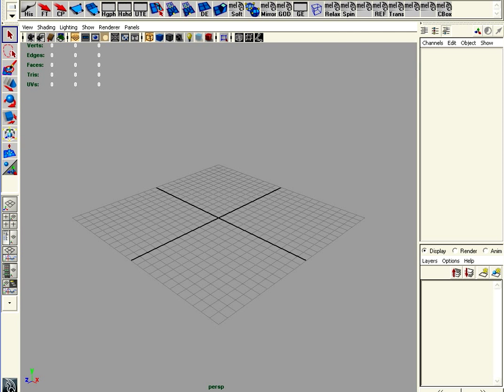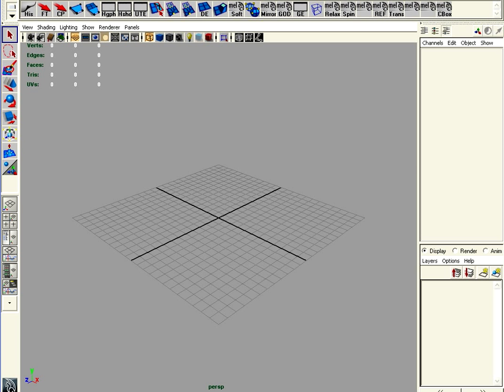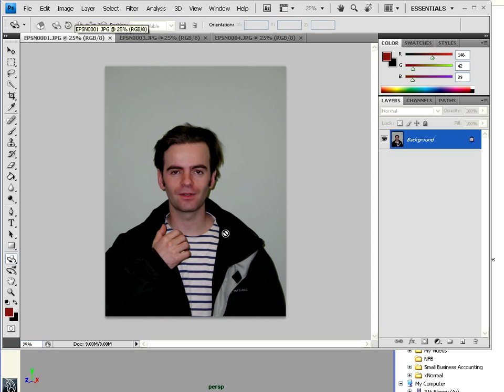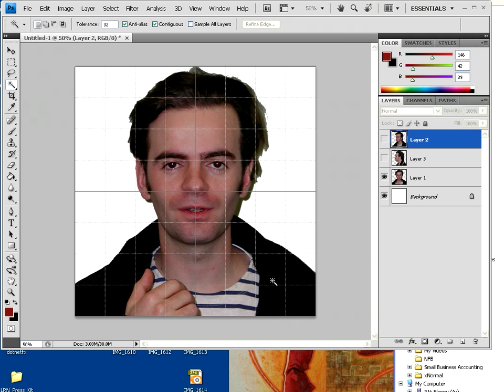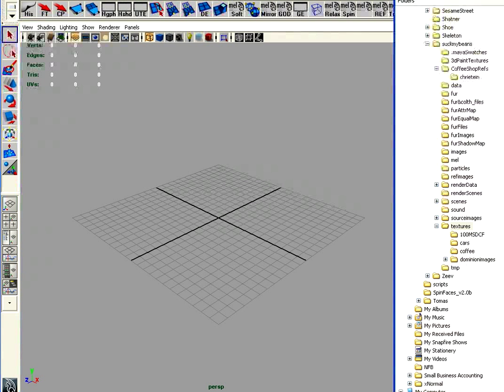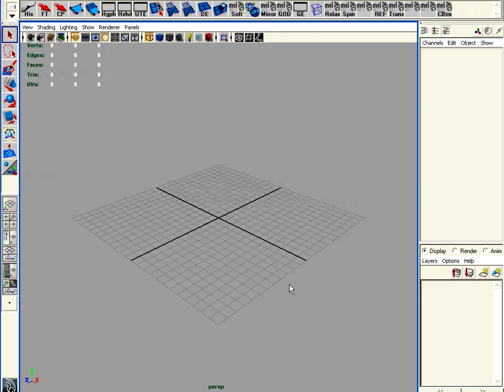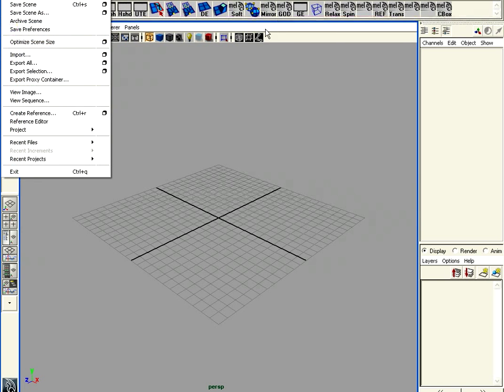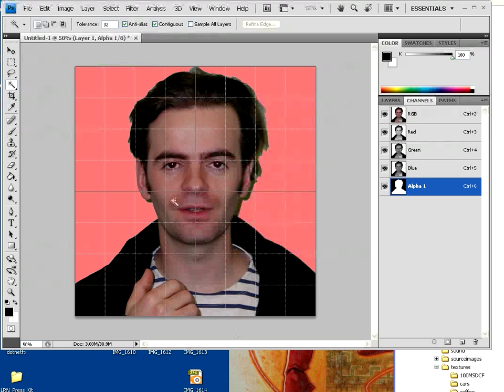The Groppi Project Part 01 - Head Modeling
3D Head modeling in Maya. This is my approach to modeling a head, which is just a mash up of all the ideas and tricks I like best. Remember this is just one way of doing it. 1 of 11